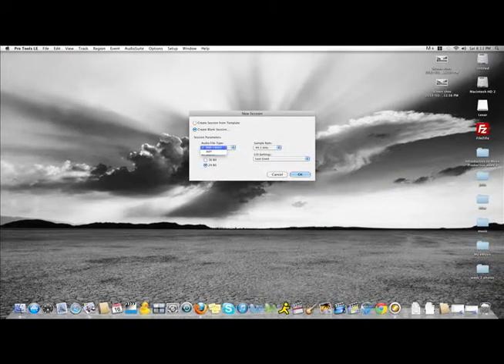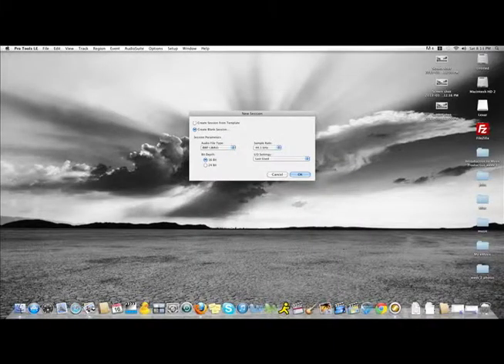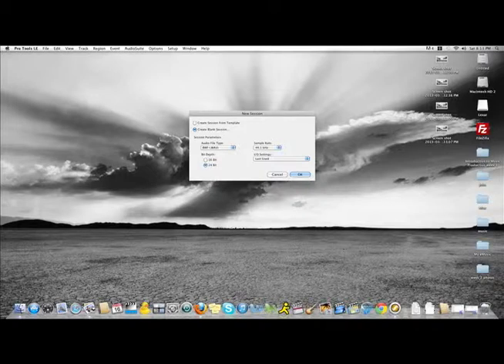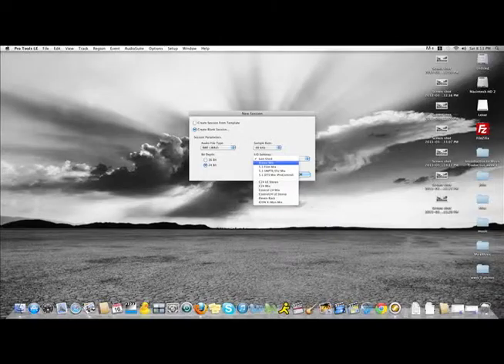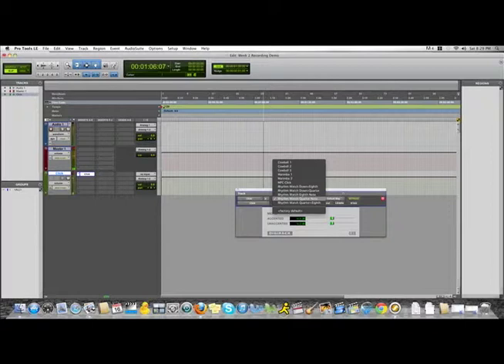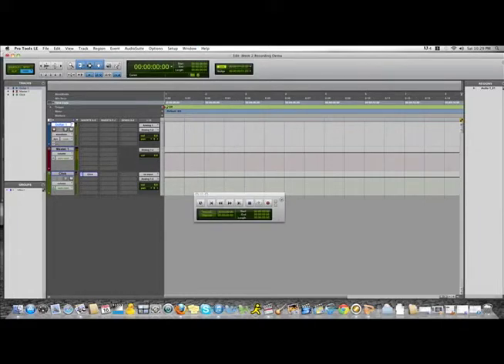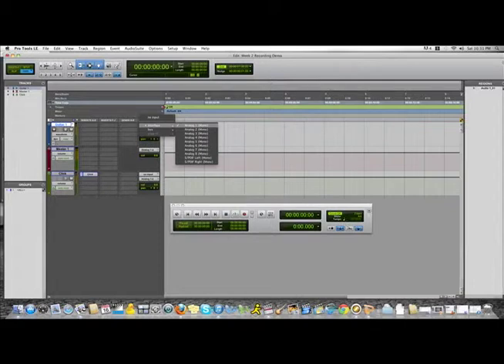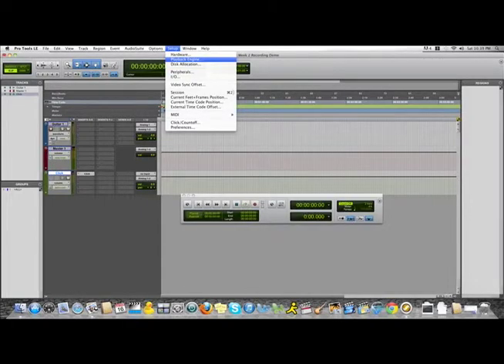Courseera Week 2 video: Working in the DAW - Pro Tools 8